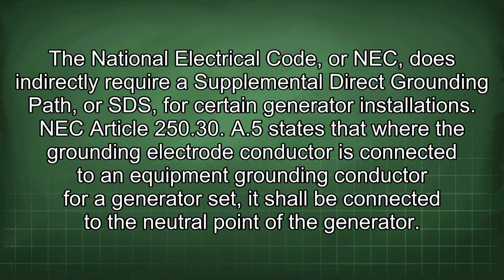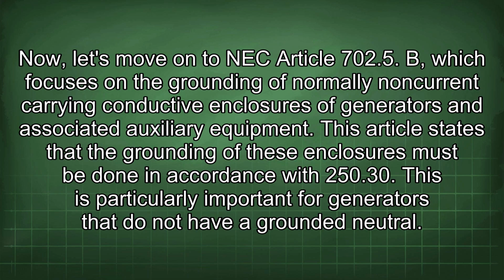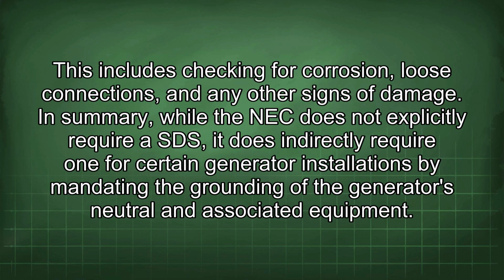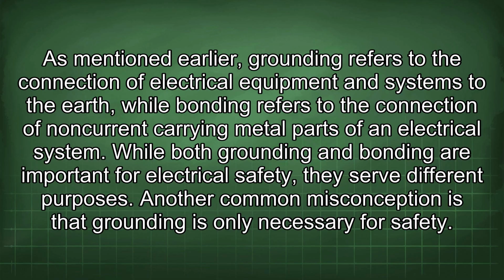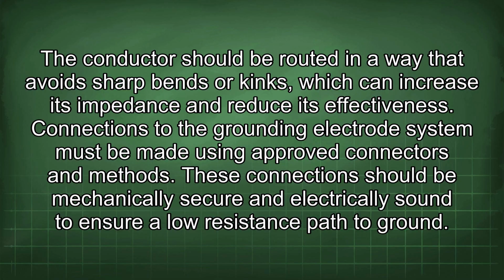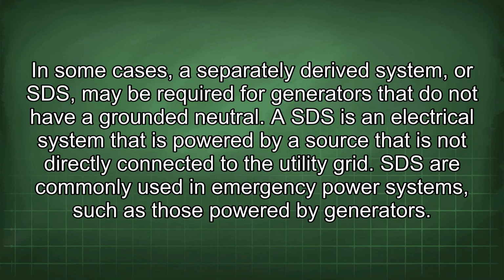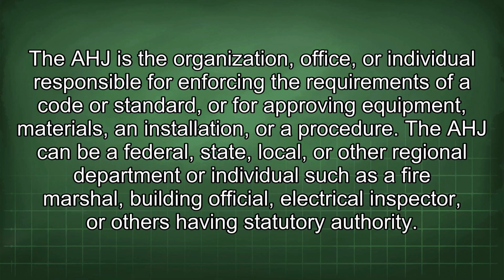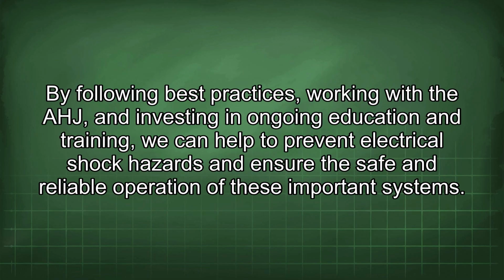NEC Requirements for Supplemental Direct Grounding Path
Understand NEC's indirect requirements for a Supplemental Direct Grounding Path or SDS in generator installations. This video explains how the code mandates grounding the generator's neutral and equipment. Learn about relevant NEC articles and their implications for safety.